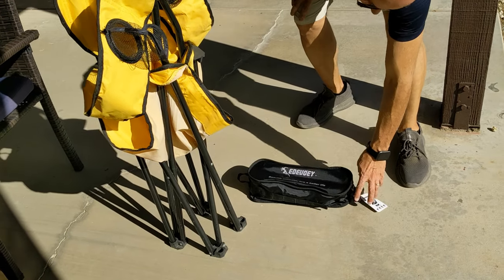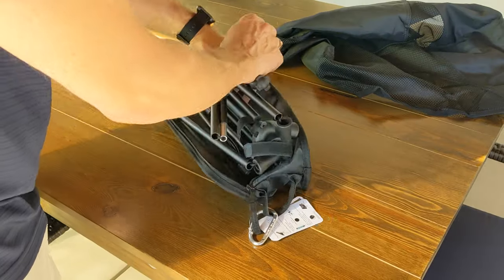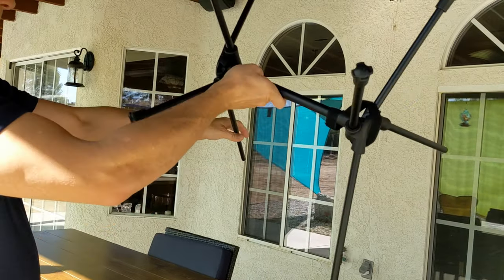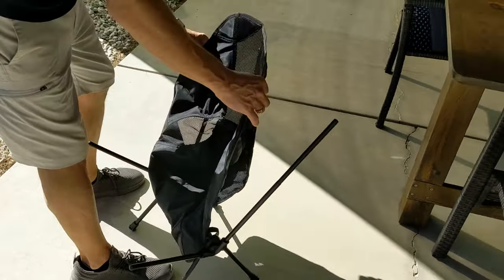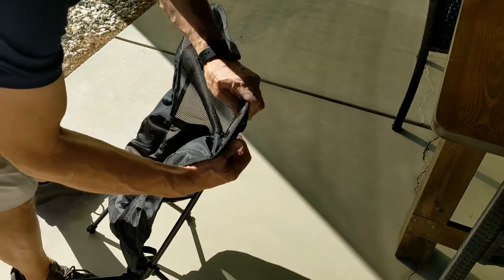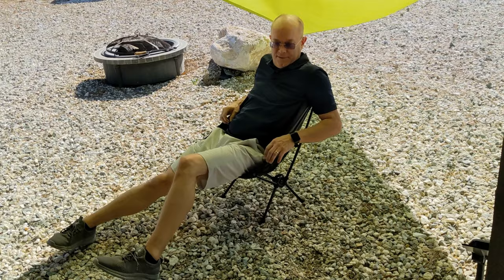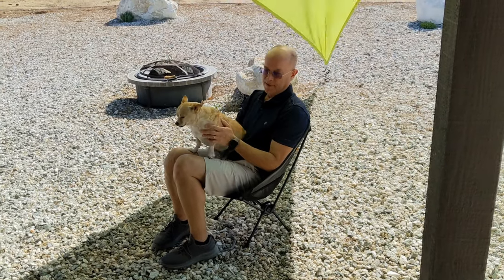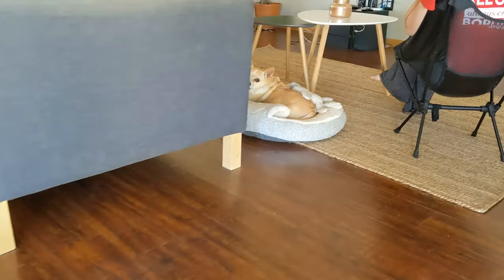EDEUOEY Compact Lightweight Camping Chair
This camping chair is small, compact, but super comfortable.

Cheers